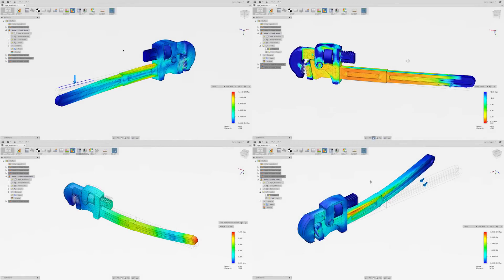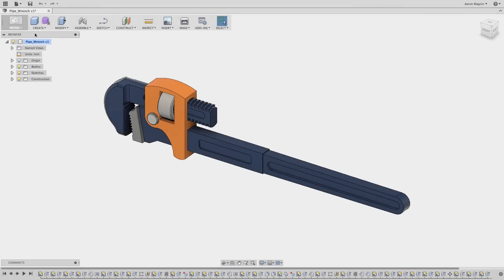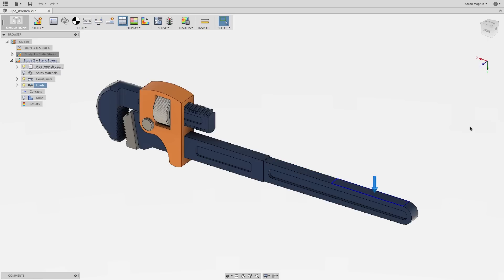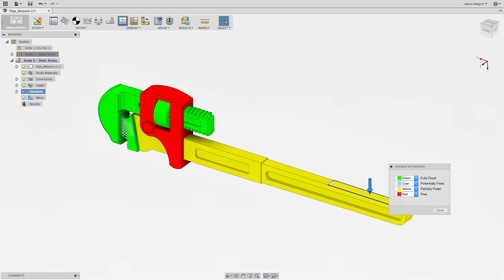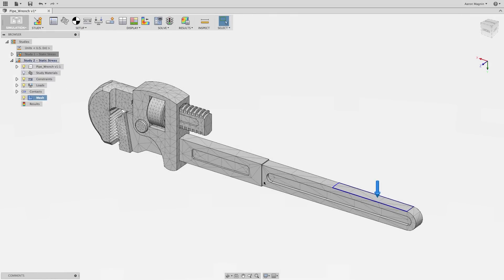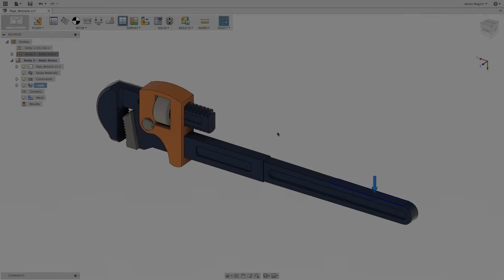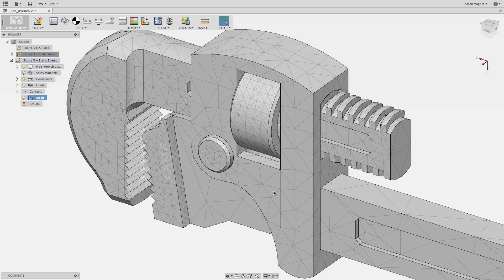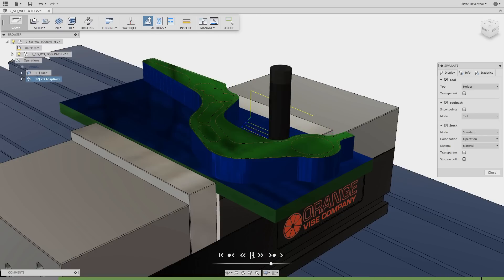Fusion 360 Product Tour - Simulate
In this video, the building blocks of an analysis in Fusion 360 will be introduced. This includes setup, from loads and constraints, to meshing, and finally interpreting the results.